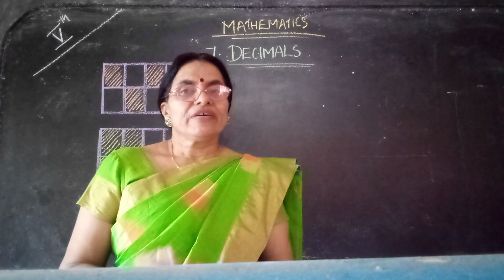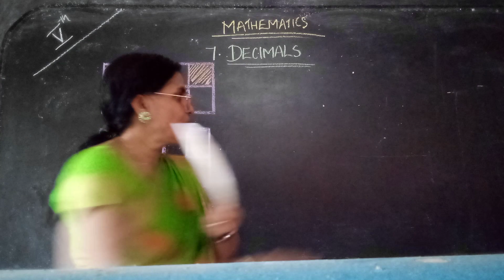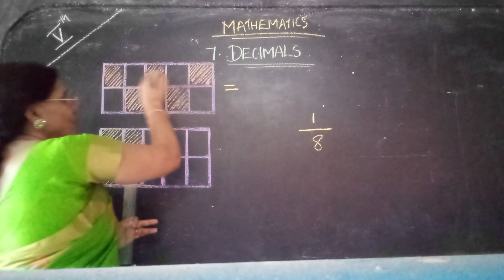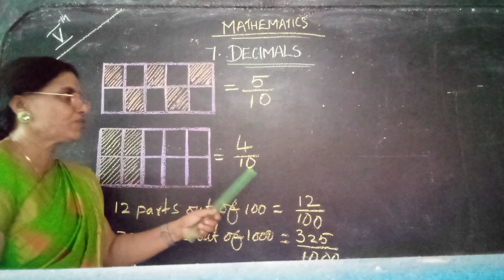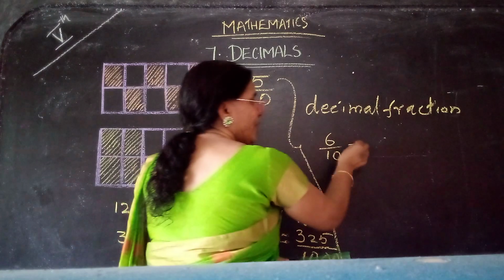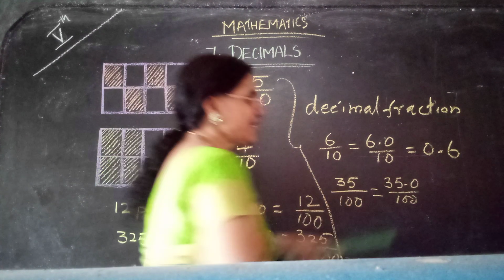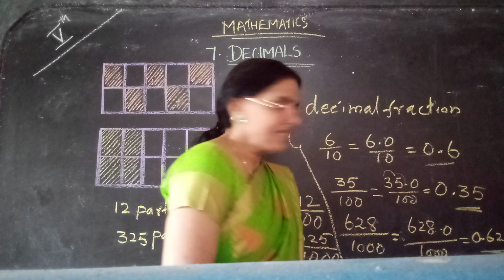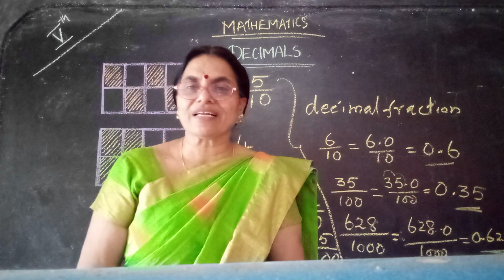AV Ottapalam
V th Mathematics - Decimals ( Introduction to Decimals )